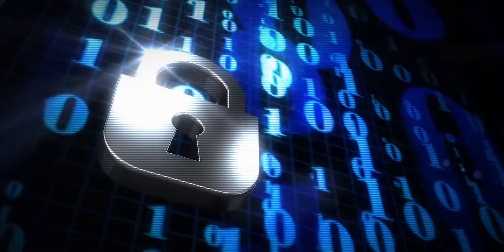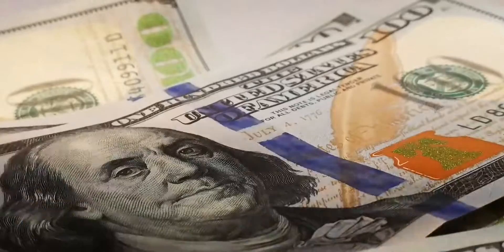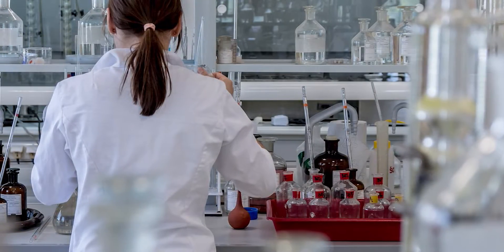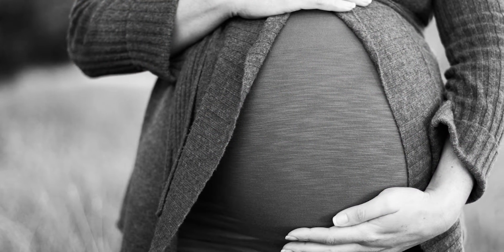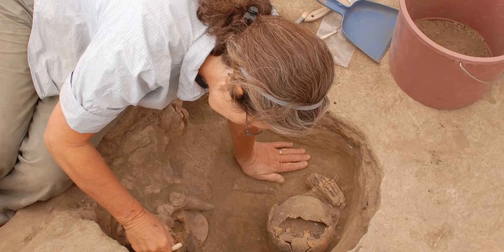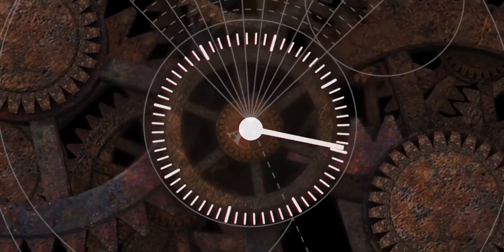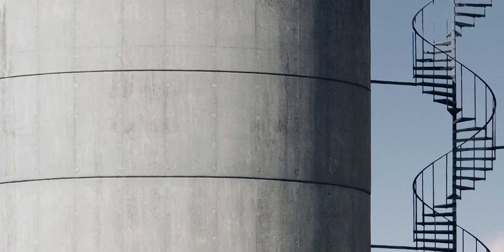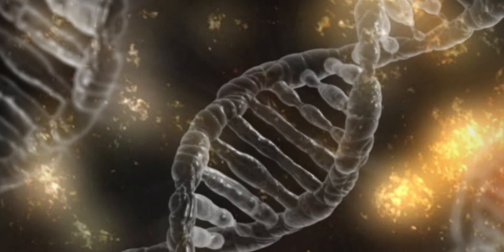DNA Testing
DNA tests are becoming extremely popular, and for good reason. They give people an opportunity to dive into their past, come to terms with the present and prepare for the future. A DNA test has the potential to unlock a mystery that’s never been accessible before, and can help ...
Full Transcript available at HWYN.org